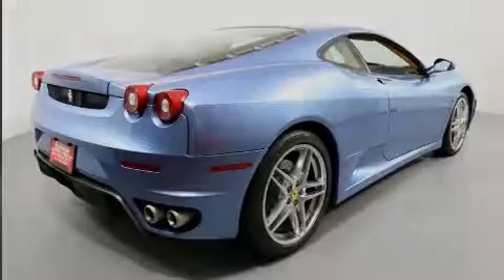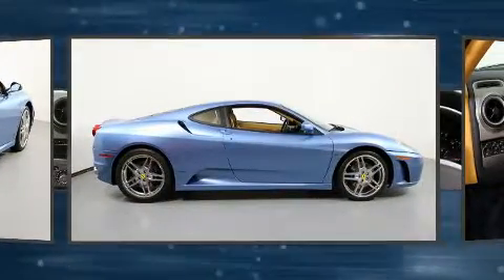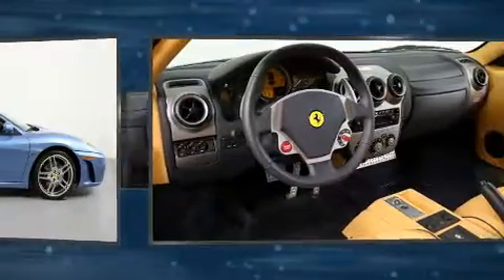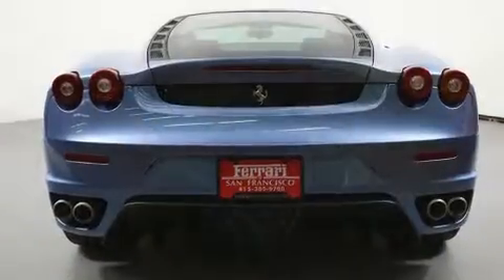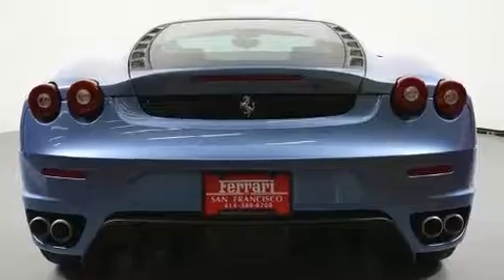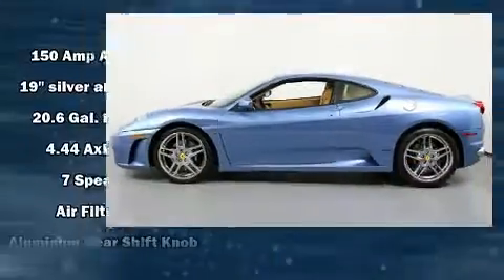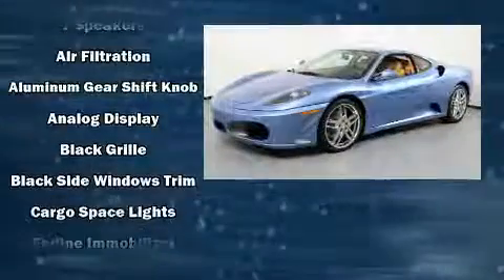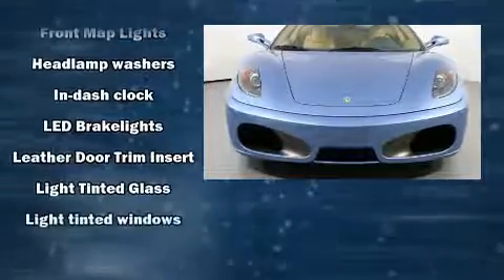2006 Ferrari F430 2dr Cpe Berlinetta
Sensibility and practicality define the 2006 Ferrari F430. With less than 2,000 miles on the odometer, this compact vehicle proves that good things DO come in small packages! Under the hood you'll find an 8 cylinder engine with more than 400 horsepower, and for added security, dynamic Stability Control supplements the drivetrain. Top features include remote keyless entry, a tachometer, variably intermittent wipers, front bucket seats, air conditioning, power door mirrors, power windows, and power front seats. Everything is where it ought to be, from the dashboard controls to the door locks and window controls. With high intensity discharge headlights illuminating your path, you'll always appreciate maximum visibility. Passengers are protected by various safety and security features, including: dual front impact airbags, traction control, a security system, and 4 wheel disc brakes with ABS. You will have a pleasant shopping experience that is fun, informative, and never high pressured. Stop by our dealership or give us a call for more information.